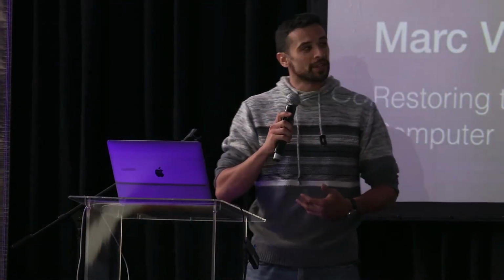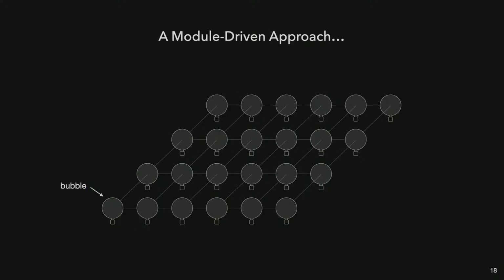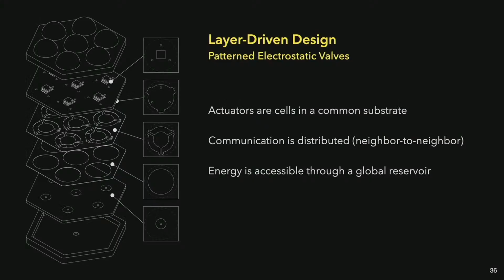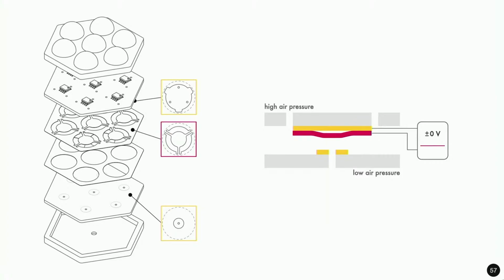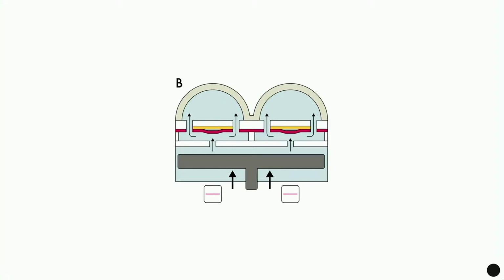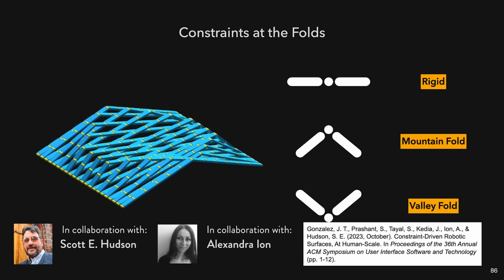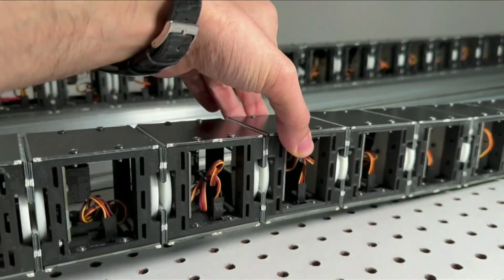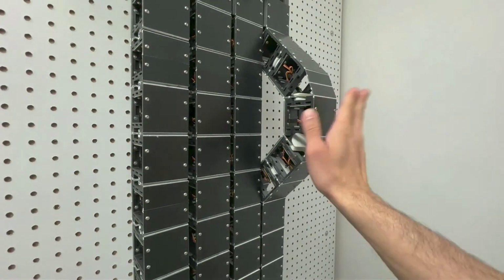Shape-Changing Robotic Surfaces | Hackaday Superconference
I gave this talk, "Circuit Boards that Breathe and Bend", at the 2023 Hackaday Superconference in Los Angeles. It covers two of my recent projects: an electrostatic valve array for pneumatic control of soft surfaces; and an architectural-scale, constraint-driven robotic wall structure.

Both publications are open access (links below).

I'm working on my next robotic structure right now!